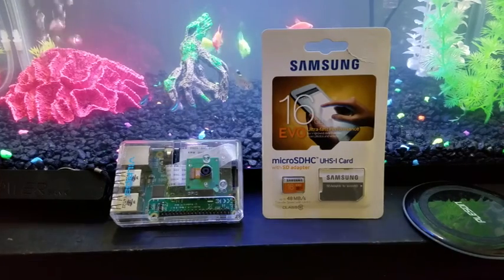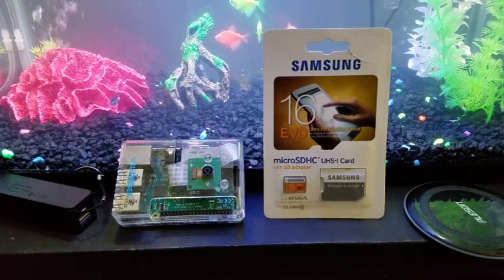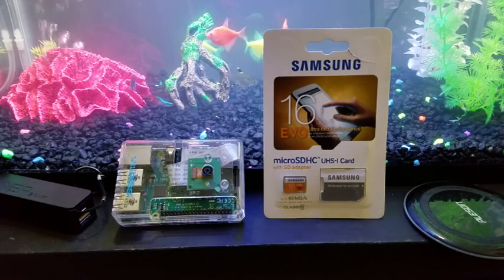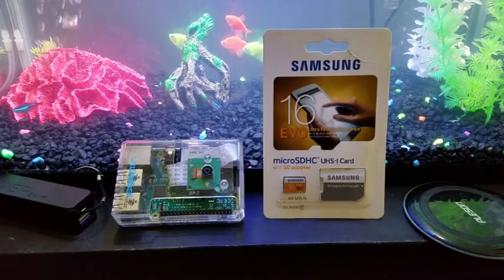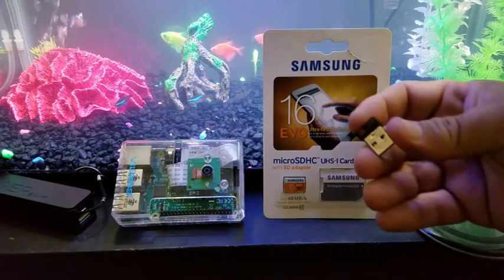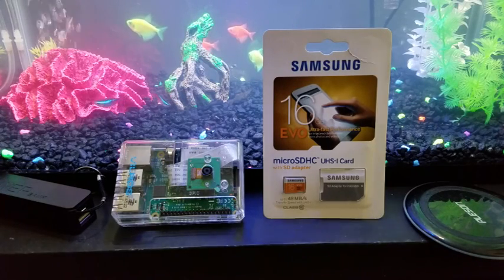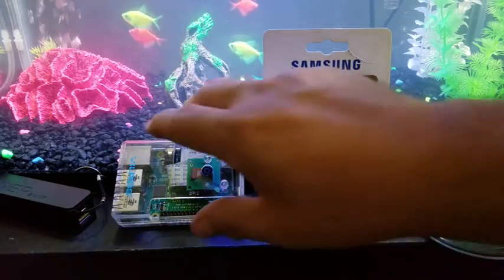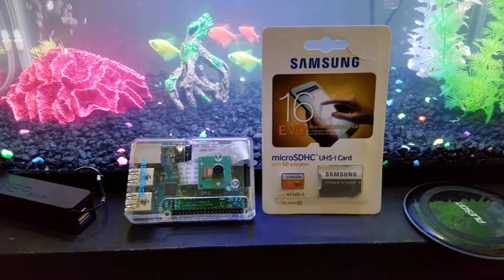How to Live Stream to Youtube or Ustream with Raspberry Pi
How to live stream YouTube or Ustream from a raspberry pi.
I will put a link to the Image file when I get it set up on my website.
This is the Raspberry Pi cam I am using

Just type the commands below. I did this all in PuTTY using SSH.
So what we need to do is cross compile FFMPEG for the Raspberry Pi. ( I will just put a Image on my website for people to just down load a working image if people want it.

sudo raspi-config
sudo apt-get clean

Installing FFMPEG for Raspberry Pi
INSTALL H264 SUPPORT
Run the following commands, one at a time.
1 cd /usr/src
3 cd x264
4 ./configure --host=arm-unknown-linux-gnueabi --enable-static --disable-opencl
5 make
6 sudo make install

1. INSTALL OTHER LIBRARIES/FORMATS
Anything else you would like to install should be done now, before compiling FFMPEG. This includes MP3, AAC, etc.

2. INSTALL FFMPEG
Add lines similar to the  --enable-libx264  for anything else installed above. This may take a REALLY long time, so be patient.
1 cd /usr/src
3 cd ffmpeg
4 sudo ./configure --arch=armel --target-os=linux --enable-gpl --enable-libx264 --enable-nonfree
5 make
6 sudo make install

Note if you have a Model B+ you can use make -j4  instead of just make  to take advantage of all four cores!

To start the live stream for Youtube. Us this command line

raspivid -o - -t 0 -vf -hf -fps 30 -b 6000000 | ffmpeg -re -ar 44100 -ac 2 -acodec pcm_s16le -f s16le -ac 2 -i /dev/zero -f h264 -i - -vcodec copy -acodec aac -ab 128k -g 50 -strict experimental -f flv rtmp:// your stream key here

To start it for Ustream us find out your rtmp server url and stream id here.